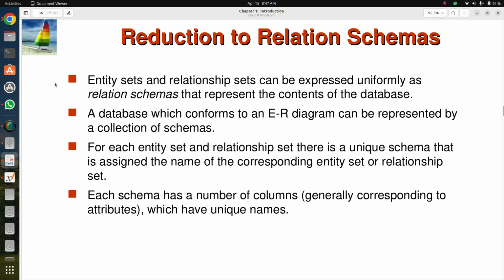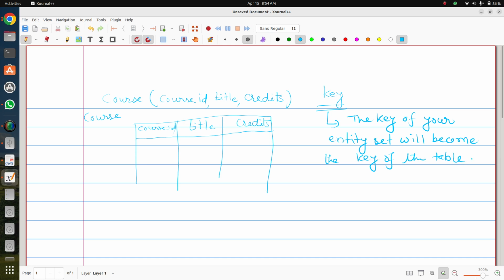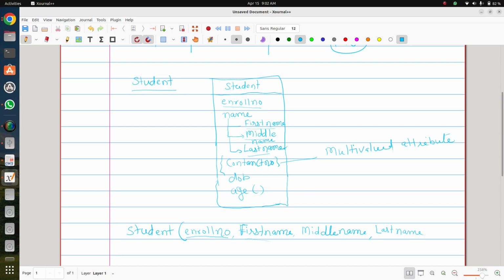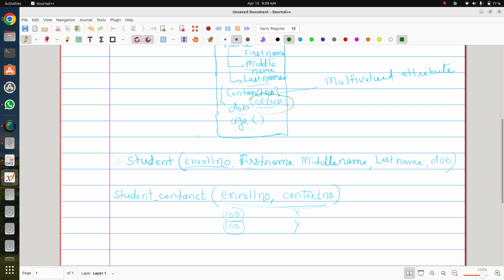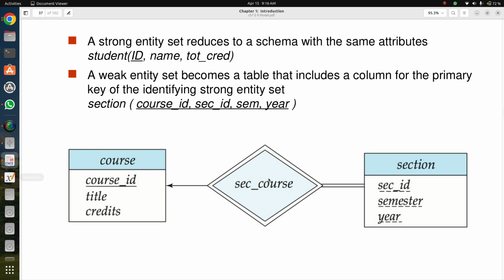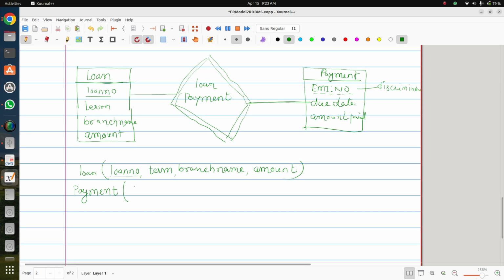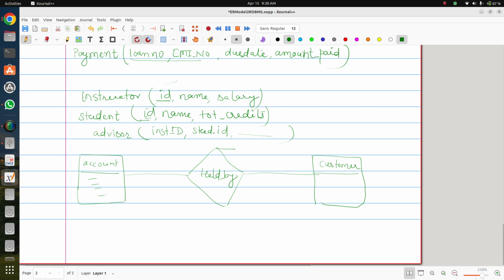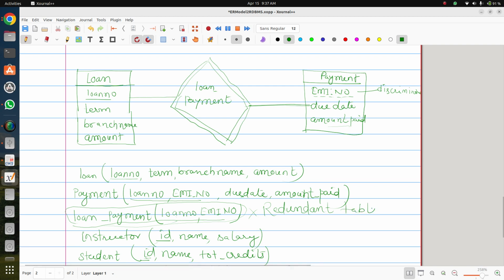ER Model to RDBMS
This video is about transforming an ER model into an RDBMS model. It expains how you can get a set of tables from an ER diagram.